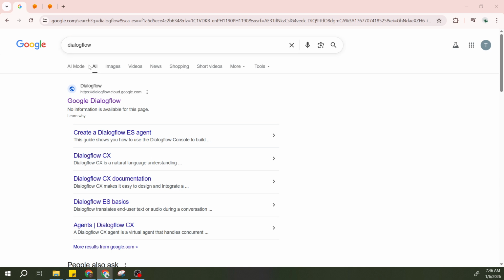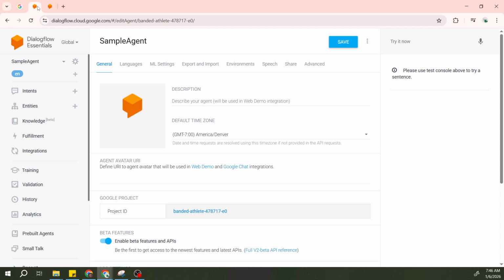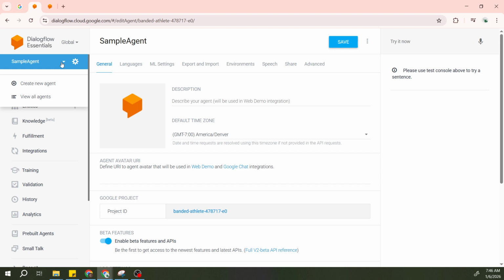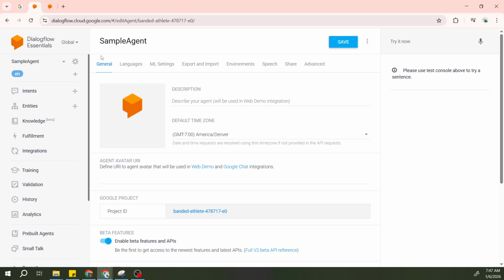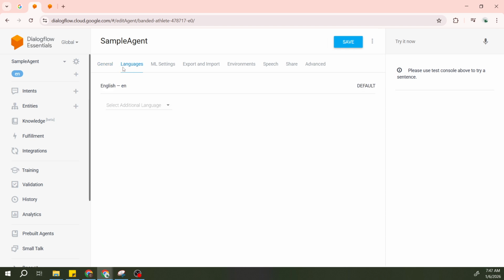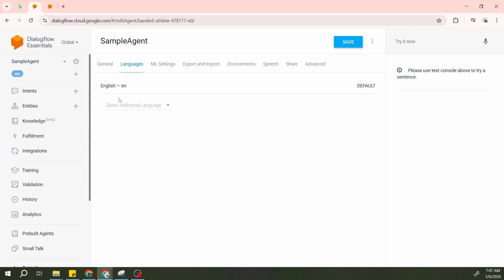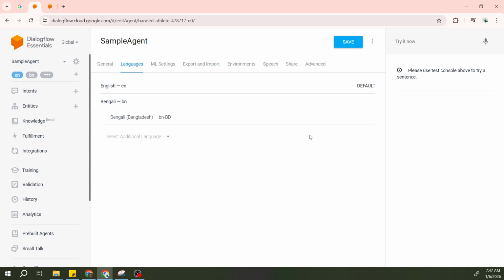How to Set Up Multilingual Support in Dialogflow [2026 Full Guide]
How to Set Up Multilingual Support in Dialogflow

In this video, we show you exactly how to **set up multilingual support in Dialogflow** to expand your agent's reach across global markets and diverse user bases. We examine the core concepts of language localization and the implementation of secondary language modules to ensure your conversational AI provides accurate intent matching in multiple dialects.

Mastering this specific tool improves workflow, organization, and project quality by centralizing your bot's logic while tailoring the user experience to specific regional requirements. We navigate the account settings and utilize the dashboard to manage the project's linguistic parameters, which is vital for maintaining a professional and inclusive digital interface. By establishing a professional standard for multilingual configuration, you ensure your automated solutions are scalable and accessible to an international audience.

Technical Specs:
Software: Dialogflow; Feature: Settings.